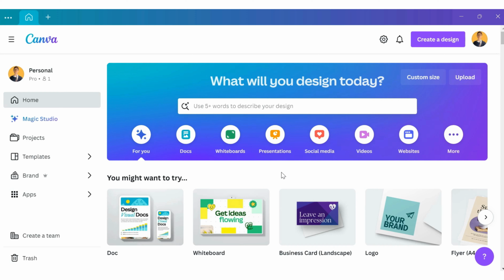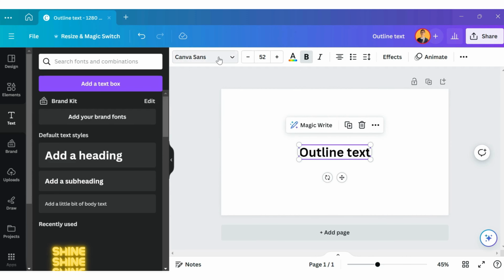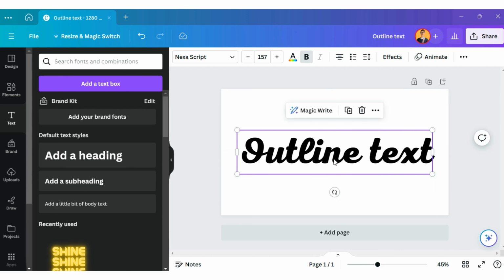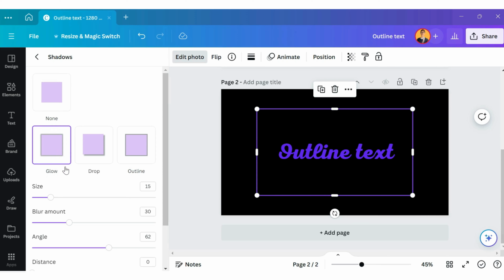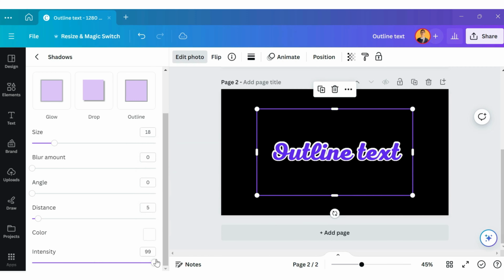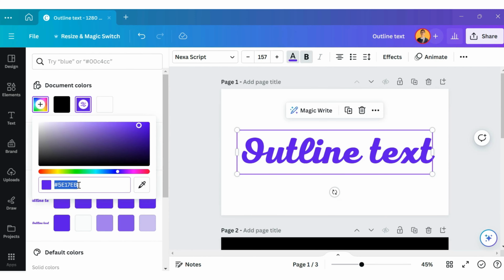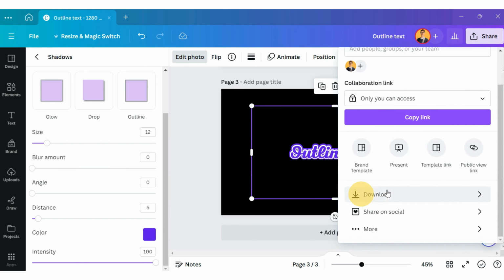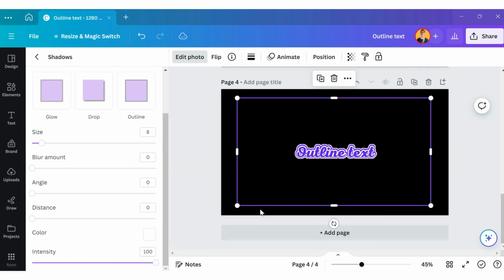How to make OUTLINE TEXT EFFECT in Canva?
In this video, I will show you step by step, how to make an outline text effect in Canva.